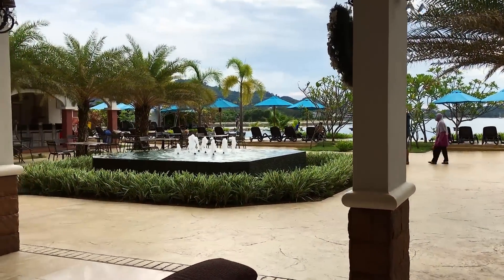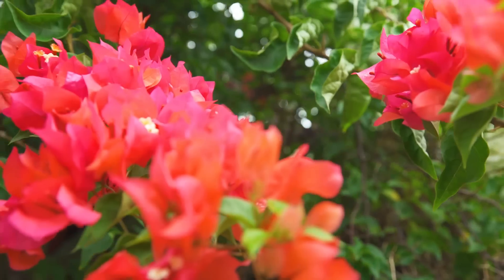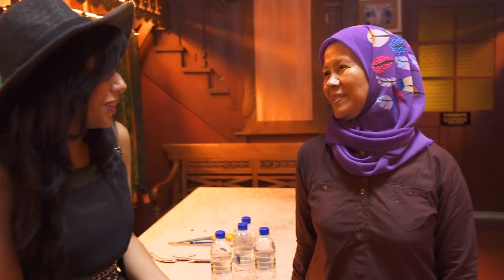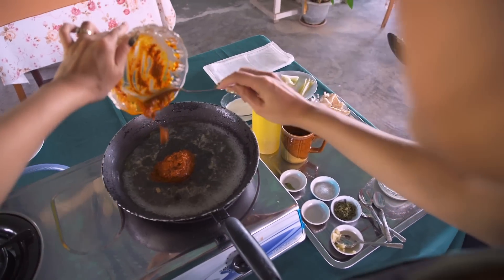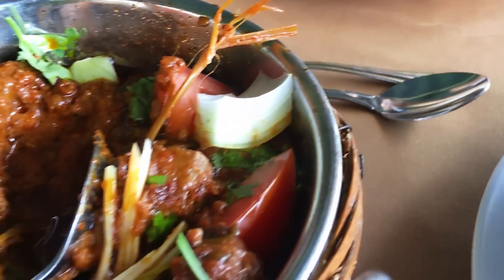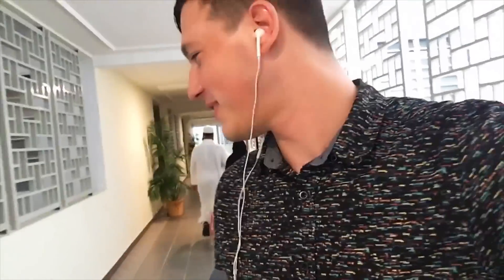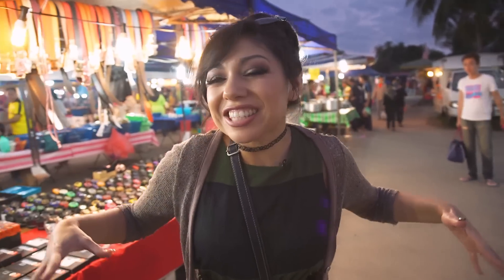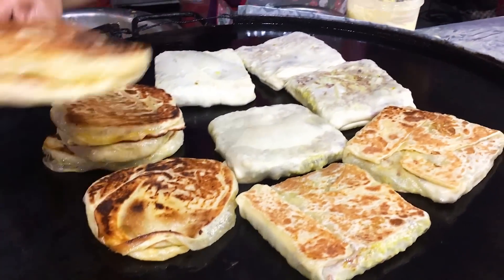Vlogmas! - Dec 4 Cooking with Charisma! | Charisma Life TV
Hey my beautiful shining stars! Many of you guys have been requesting for Jacob and I to do Vlogmas this 2016 so we decided to that we'd do it even though we are currently traveling throughout Southeast Asia! It's not quite the North Pole but it is indeed beautiful and at least we can bring you guys along with us! Hope you guys enjoy all of our adventures! Love you! - The Lincolns